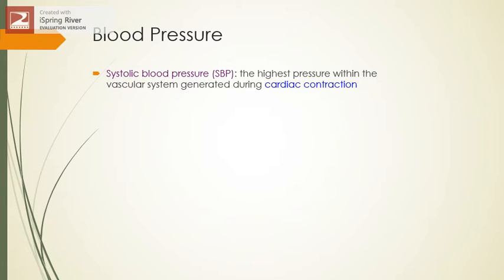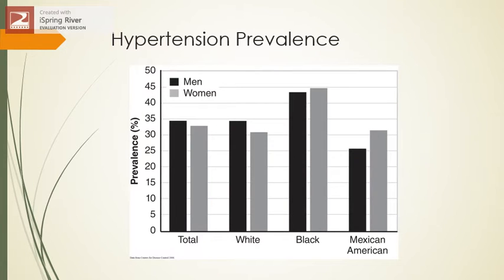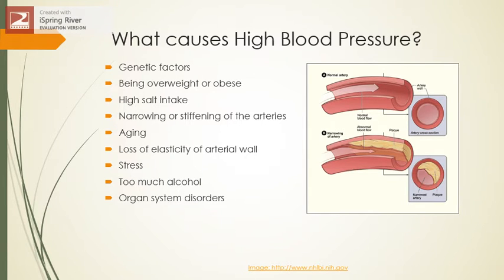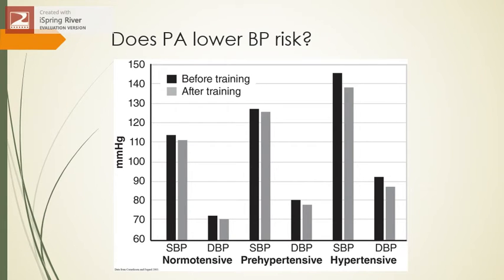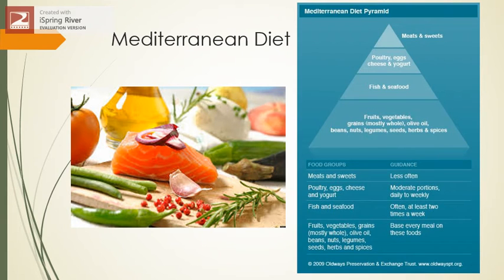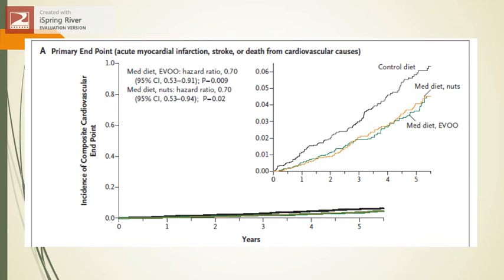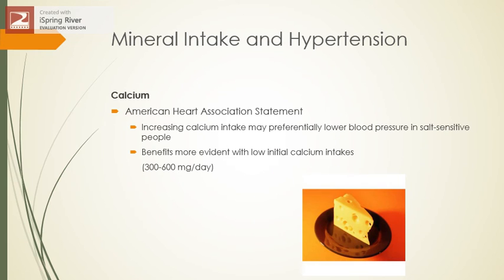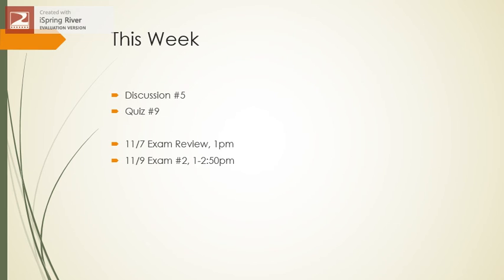Module 9 Blood Pressure and Lipids